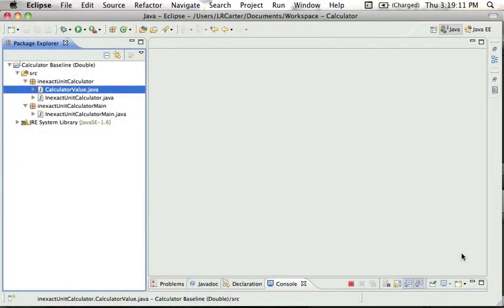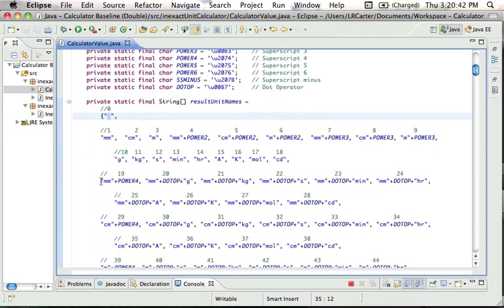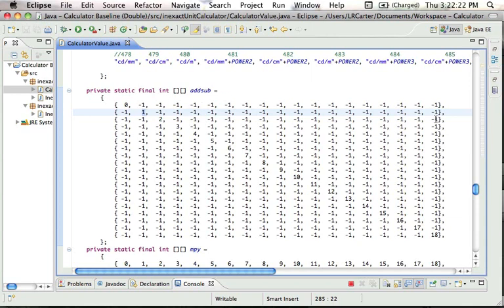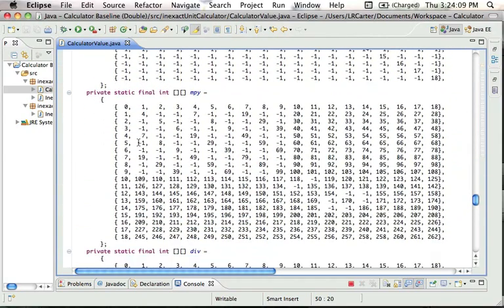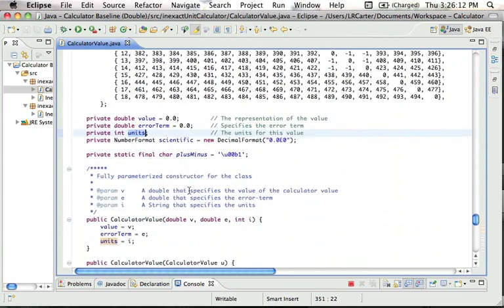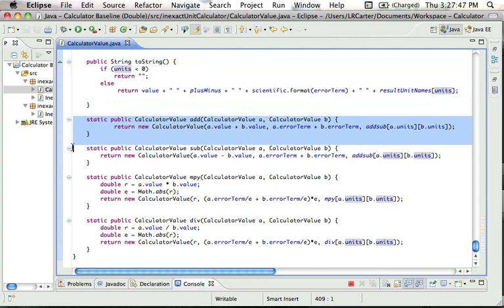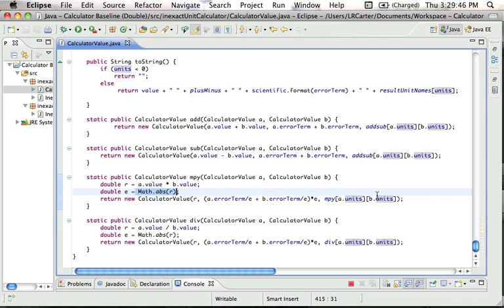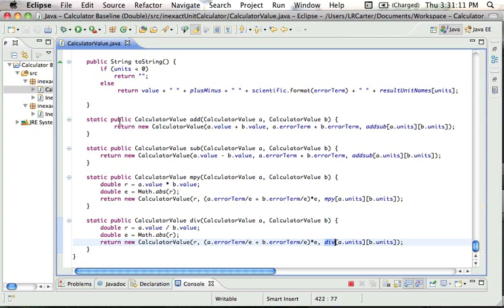4.CalculatorValue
Fourth Video ICarnegie SDP03/Project 02/Class 05